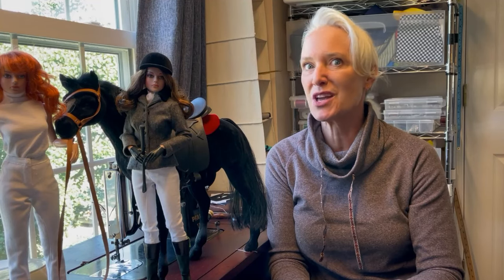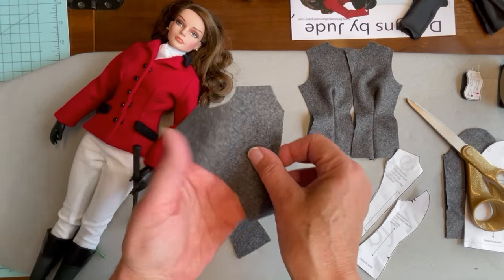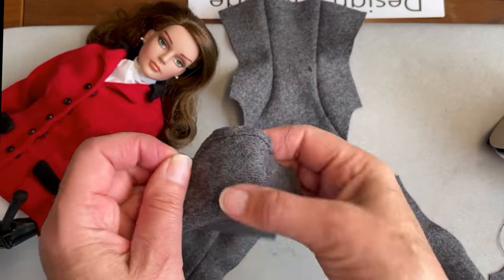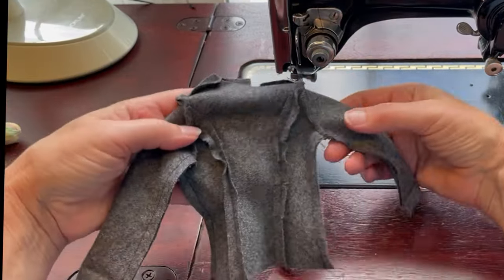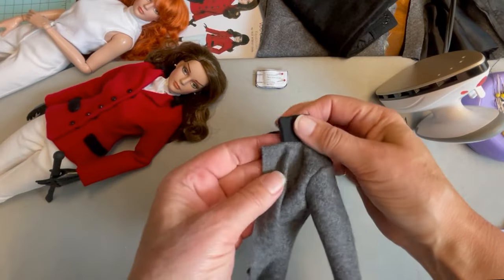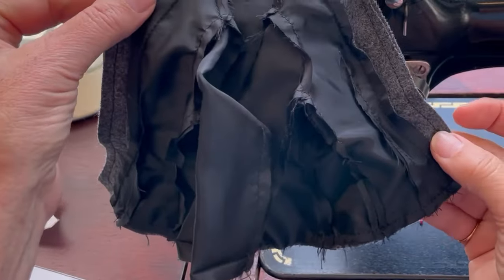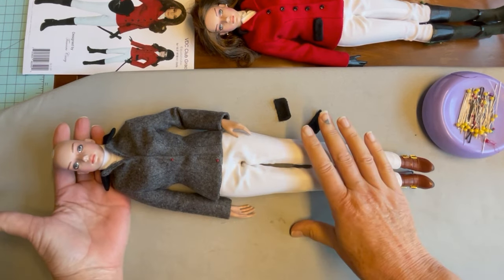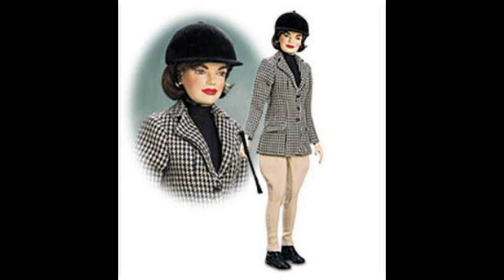How To Sew A Doll Coat / Horse Riding Coat / Hunt Jacket /VDC Equestrian Pattern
How To Sew A Doll Coat/Horse Riding Coat: VDC Equestrian Pattern
This video demonstrates how to sew a fully lined long sleeve coat with flap pockets. The coat is one of the pattern elements in the VDC  Equestrian pattern. The pattern was created in sponsorship of the Virtual Doll Convention Club Grace subscription program. It is available through Club Grace and on our website.

To learn more about Club Grace and the Virtual Doll Convention, please visit https:/

Pressing Hams by Sherry O’Brien